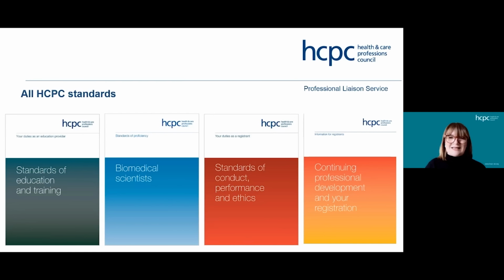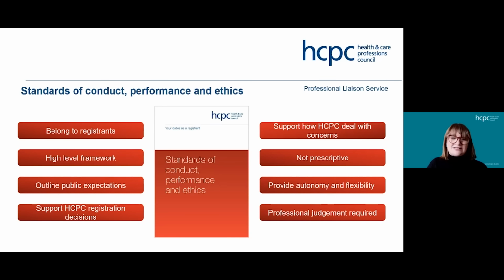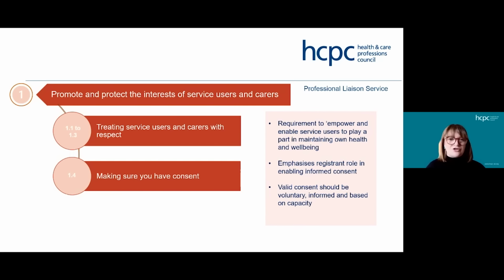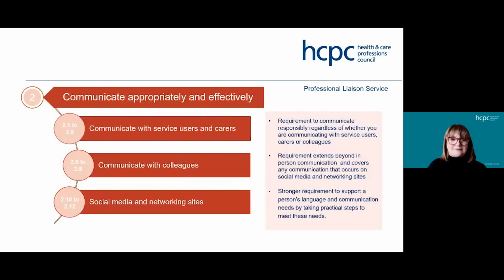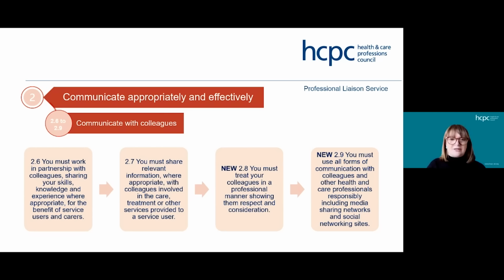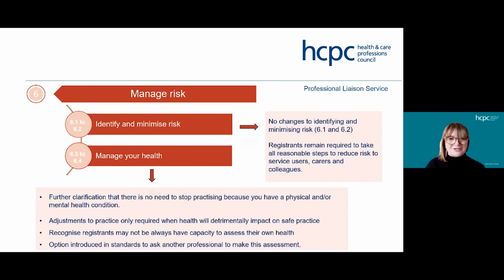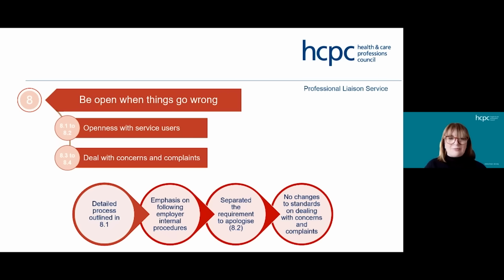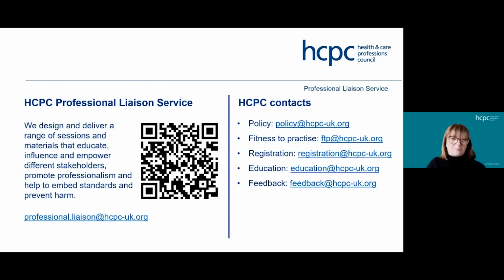myHCPCstandards 2024 | Introducing the revised standards of conduct, performance and ethics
A webinar explaining and contextualising the revisions to the HCPC standards of conduct, performance and ethics. The revisions come into effect from 1 September 2024. Presented by HCPC Professional Liaison Consultant Fiona Campbell.

Chapters

00:00 Introduction
03:39 What are the standards of conduct, performance and ethics?
05:38 Which standards have NOT changed
06:12 Which standards have been revised?
06:46 Standard 1: Promote and protect the interests of service users and carers
11:38 Standard 2: Communicate appropriately and effectively
15:41 Standard 3: Work within the limits of your knowledge and skills
17:00 Standard 6: Manage risk
18:34 Standard 7: Report concerns about safety
20:16 Standard 8: Be open when things go wrong
22:01 Preparing for 1 September 2024